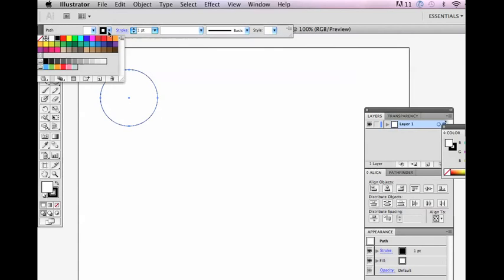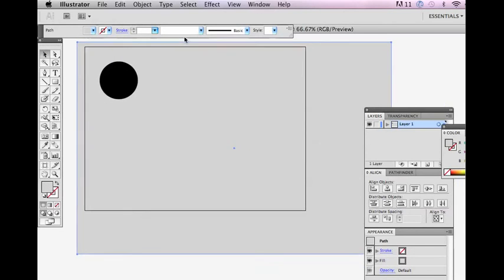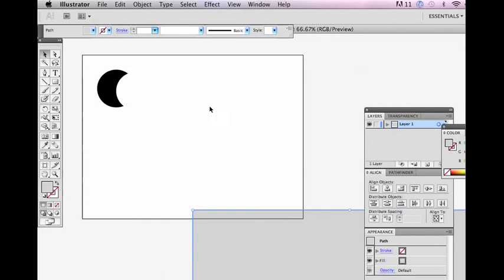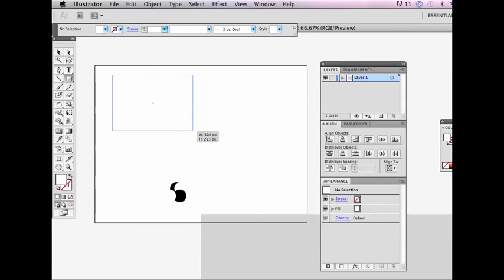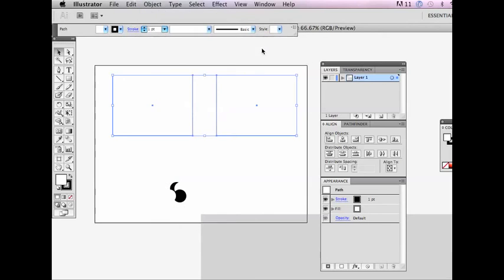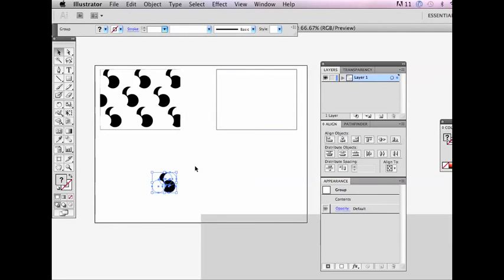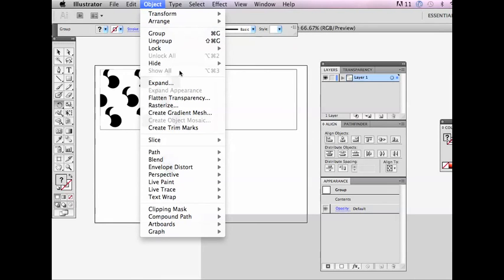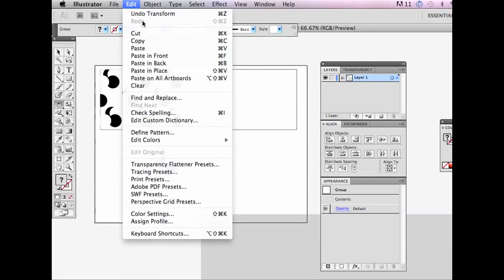FND Week 2 Assignment 2 - Shape Clusters